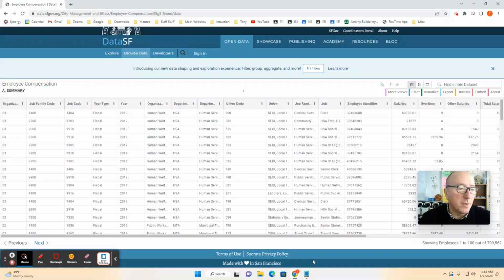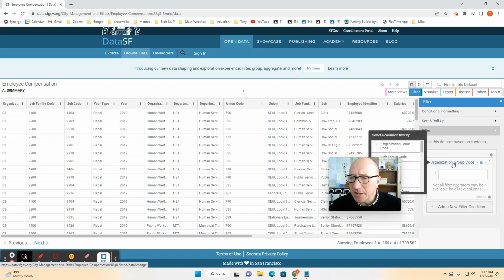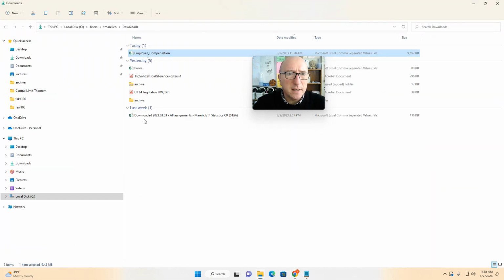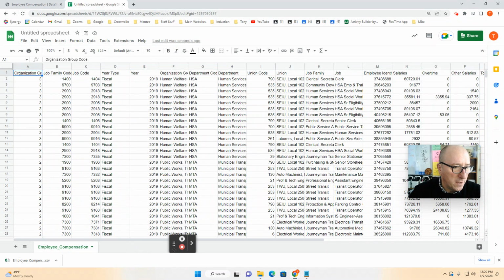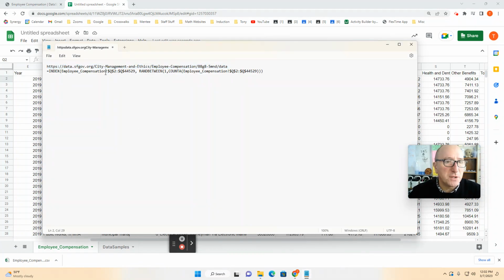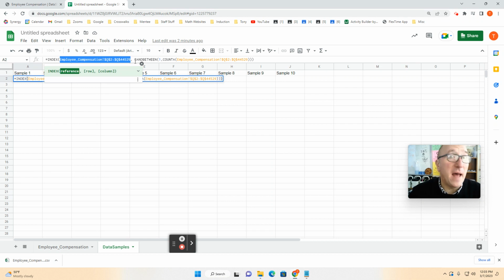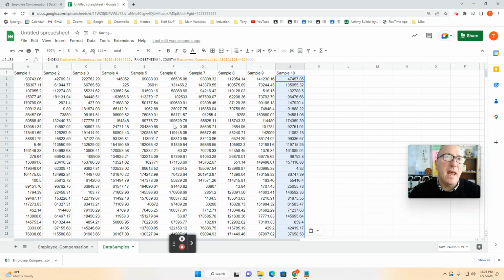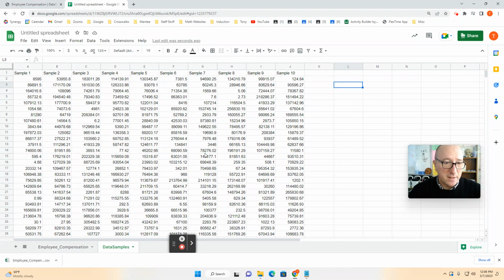Randomly Sampling Data